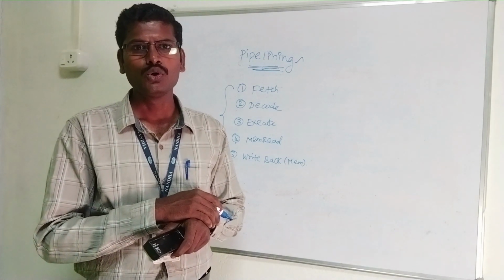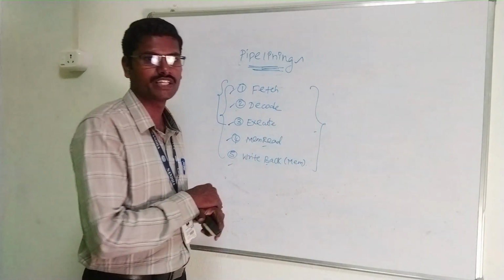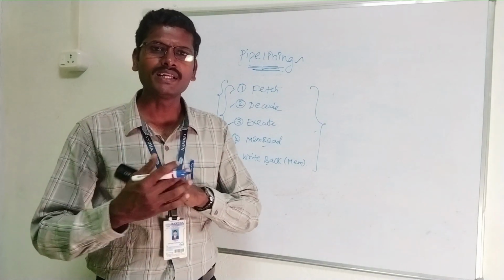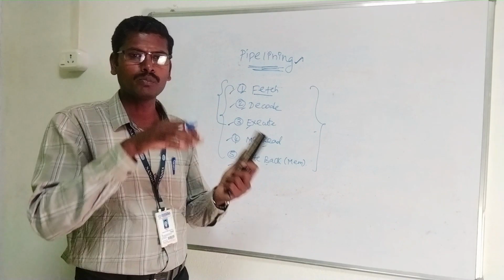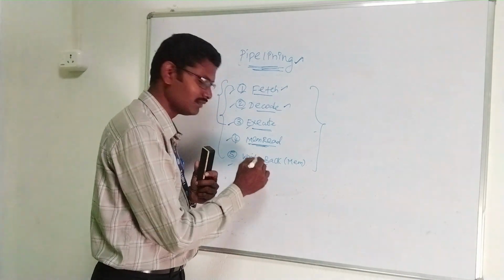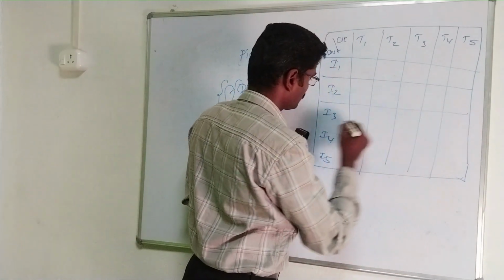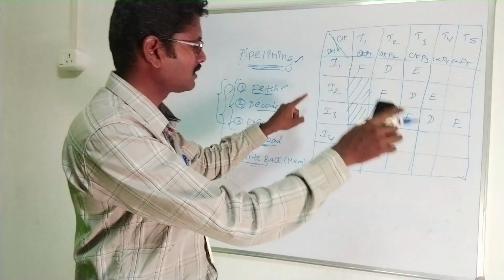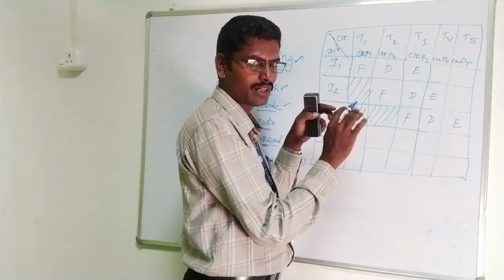Pipelining of a Processor